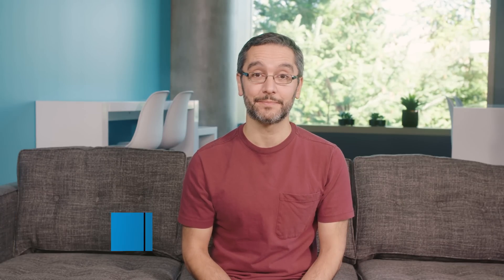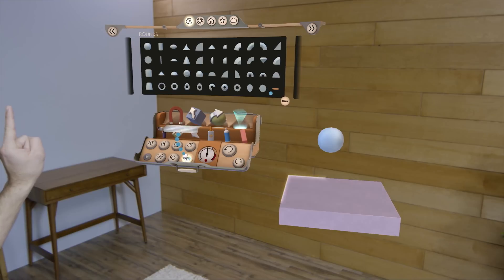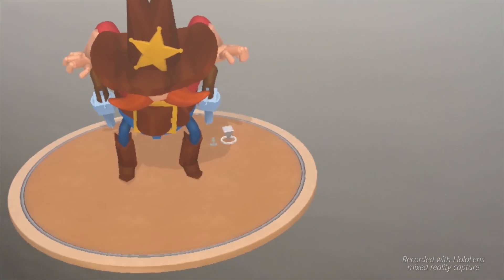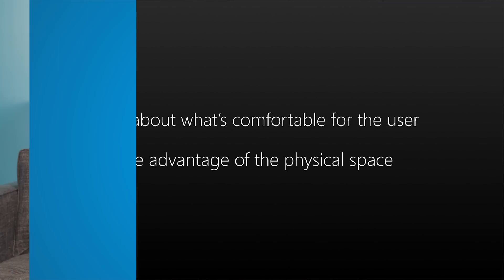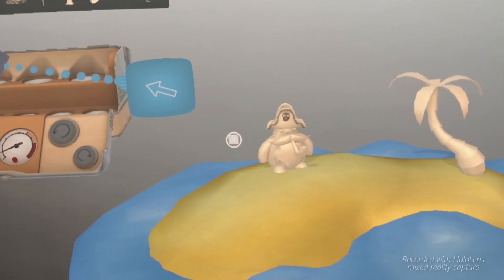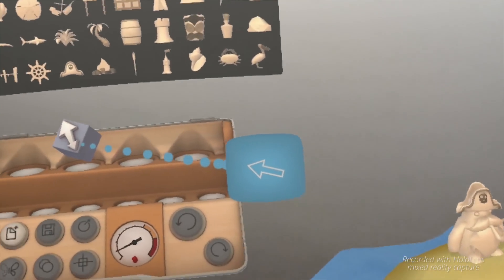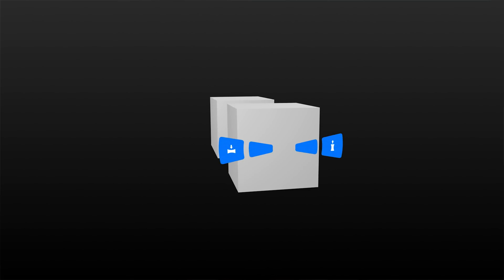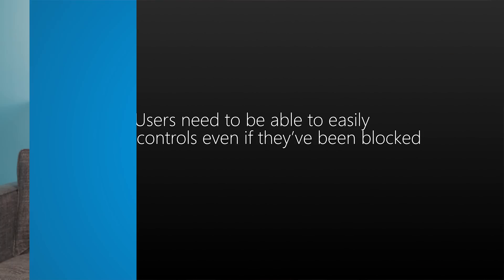Microsoft HoloLens: 3 HoloStudio UI and Interaction Design Learnings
HoloStudio was one of the first apps from Microsoft for HoloLens.  Because of this we had to create new best practices for 3D UI and interaction design. We did this through a lot of user testing, prototyping, and trial and error. We know that not everyone has the resources at their disposal to do this type of research, so we had our Sr. Holographic Designer, Marcus Ghaly, share three things we learned about UI and interaction design for HoloLens apps during the development of HoloStudio.